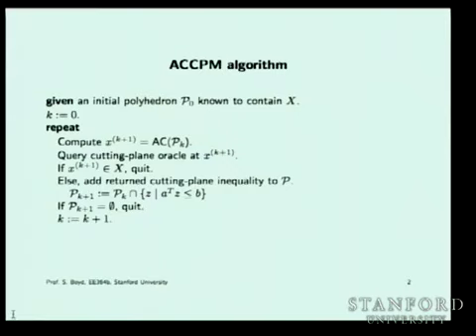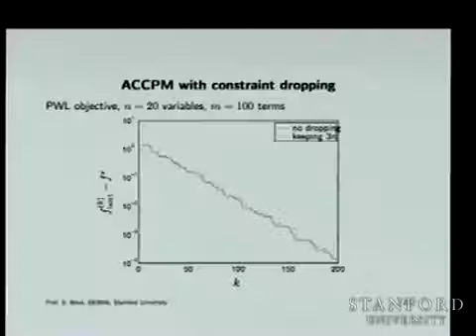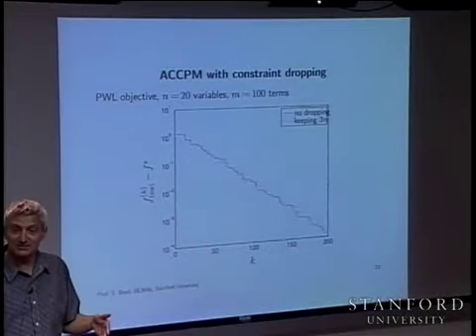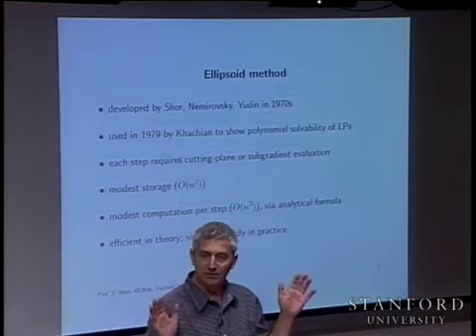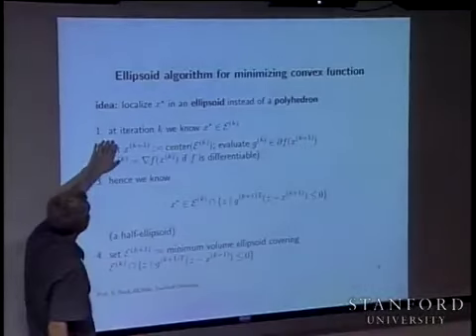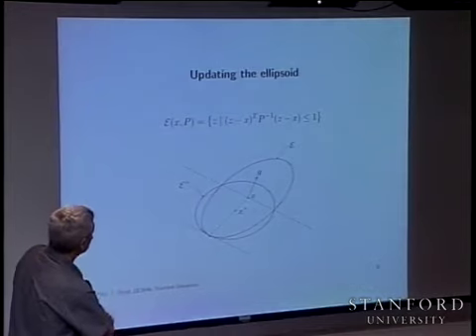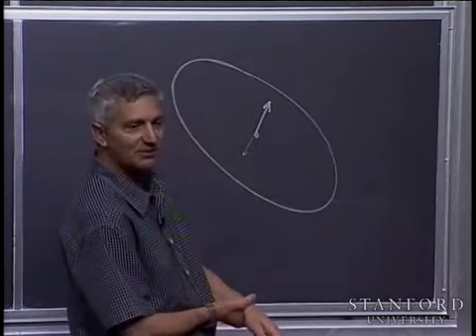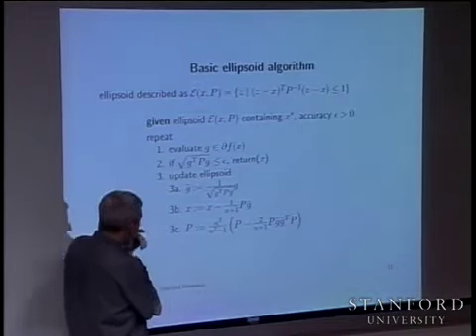Lecture 7 Convex Optimization